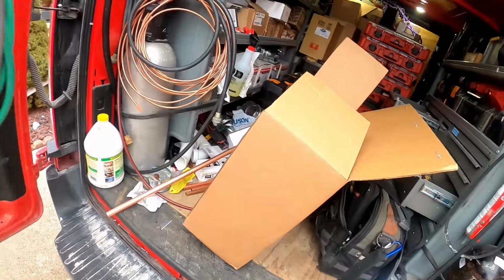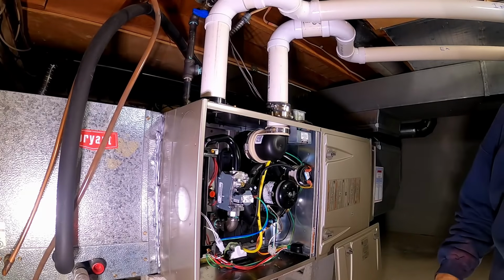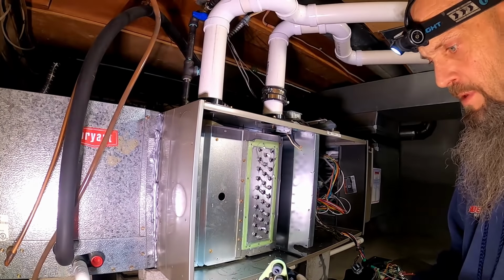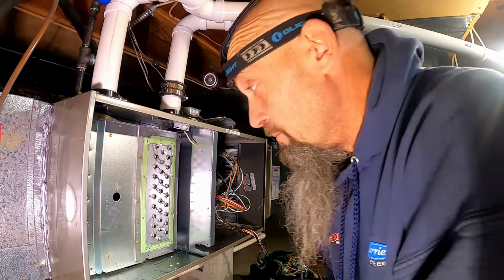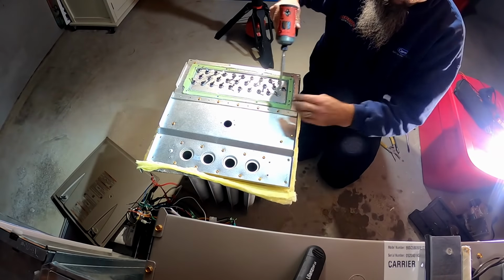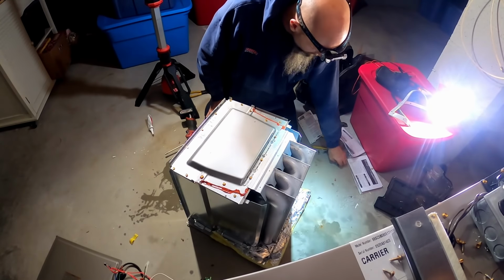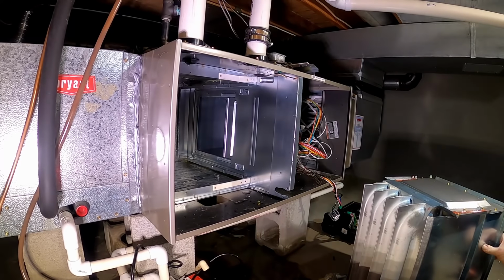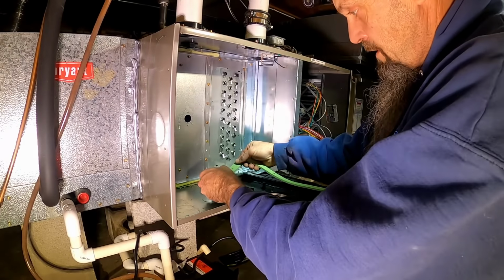Stripped Collector Box Screws = Heat Exchanger Replacement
Milwaukee M12 Surge Hydraulic Driver Kit #2551-22
Makita E-01563 Impact XPS 3 Pc. 6" Magnetic Nutsetter Set
Milwaukee 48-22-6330 Tongue and Groove Pliers Set
Veto Pro Pac Tech XL Tool Bag
Amprobe  AMP-320 Clamp Meter
Fluke 117 Electricians True RMS Multimeter
Milwaukee 2364-20 M12 Rover
Milwaukee Rocket light 2132-20